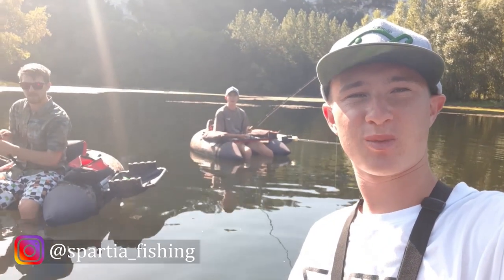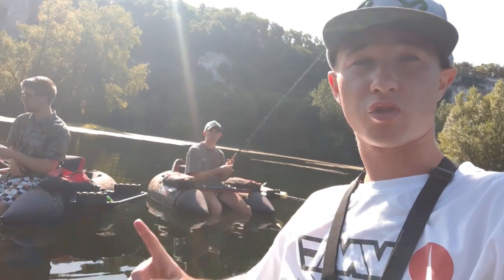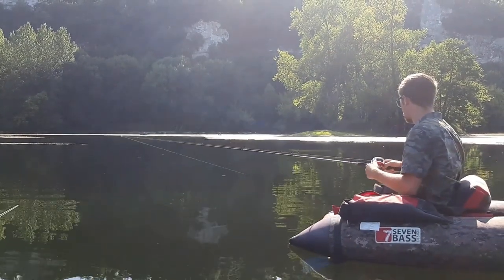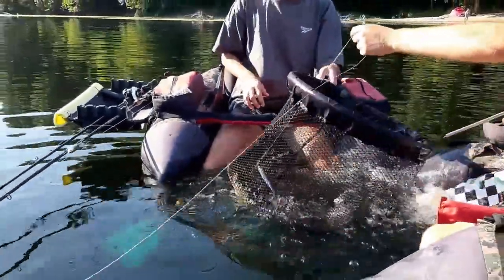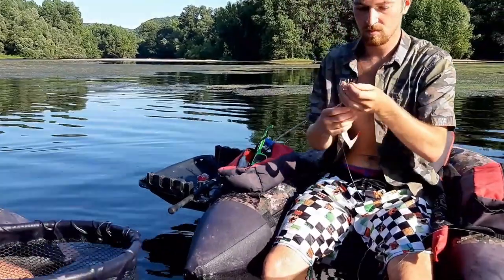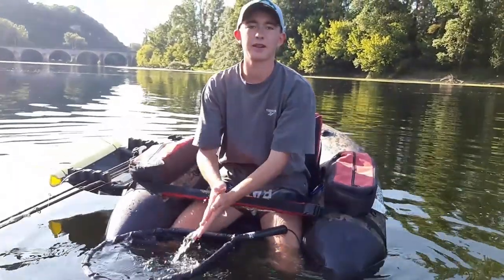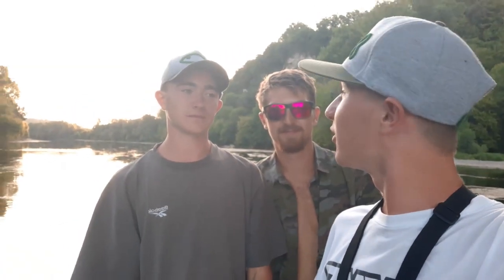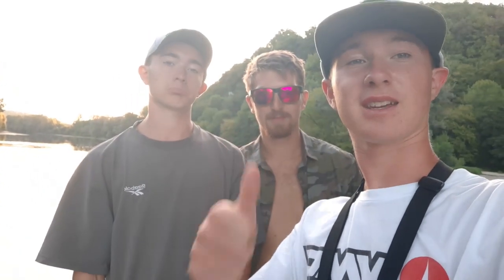Notre technique pour pêcher le brochet en pleine chaleur !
Une session qui date de l'été dernier mais qui tombe pile au bon moment. Inutile de vous le dire je crois que vous les sentez les grosses chaleurs, la pêche devient dure à s'en casser les dents. Mais nous on a notre petite technique pour faire du brochet, on vous explique tout au cours de cette vidéo !

✔Nous sommes disponible ici✔

✔Notre Partenaire✔

✔Notre matériel✔

                       2️⃣: CASTING

✅Medium Light✅

Canne : Sakura Antidote ANC-641G ML 7-21g
Moulinet : Sakura Wombat 64R
Tresse : Power Pro verte 15/100
Fluoro : Berkley trilene 28/100

                    🎬Notre matériel vidéo🎬

✅Caméra embarquée✅

- Go Pro Hero 5 black édition

✅Appareil photo vidéo✅

- Hybride Panasonic Lumix DMC-G80

✅Objectif✅

- Objectif 12-60 mm

✅Micro✅

- Micro cravate Rode SmartLav+

✅Téléphone✅

                    📽Logiciel de montage📽

✅Vidéo✅

- Wondershare Filmora
- Adobe Première pro

✅Photo✅

- Adobe Photoshop
- Snapseed
- Photo Studio